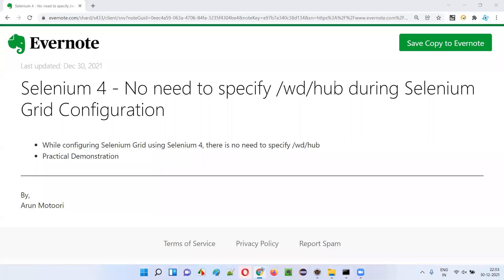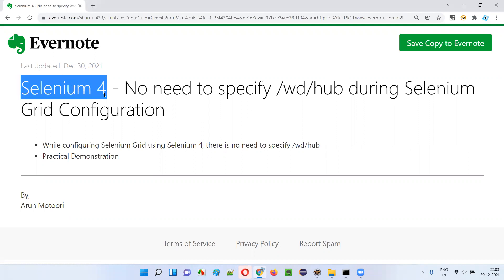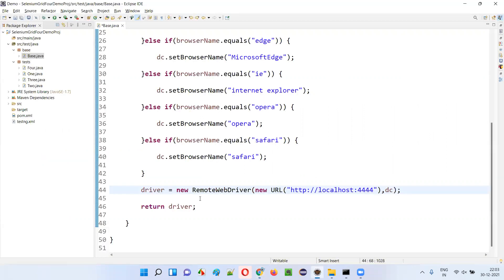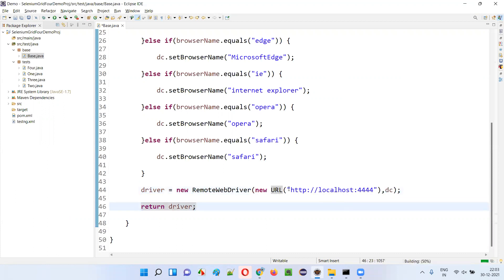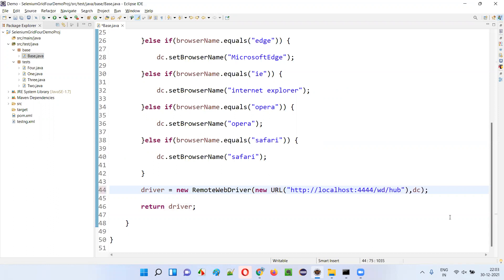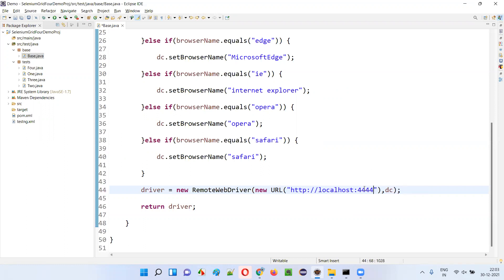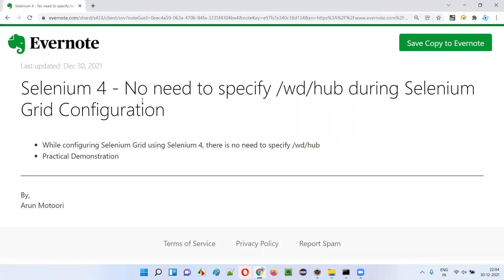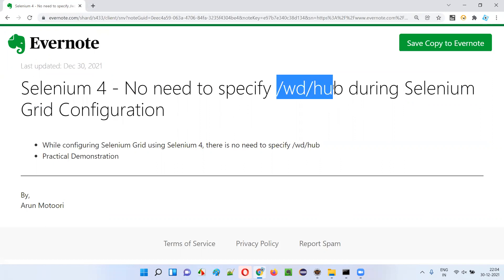Selenium 4 - No need to specify /wd/hub during Selenium Grid Configuration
In this session, I have explained and practically demonstrated one the latest changes that got introduced as part of Selenium 4 initiative i.e. Now there is no need to specify /wd/hub during Selenium Grid Configuration.